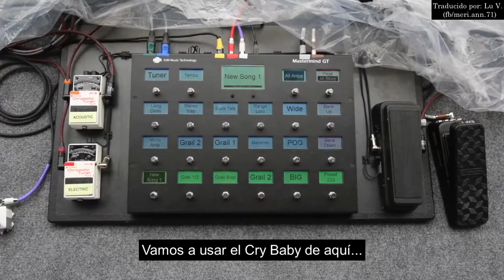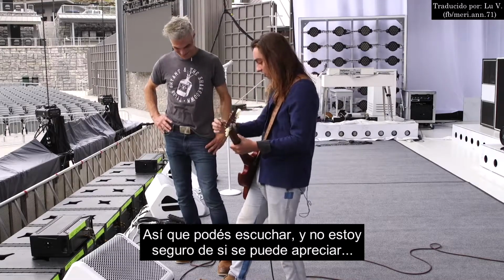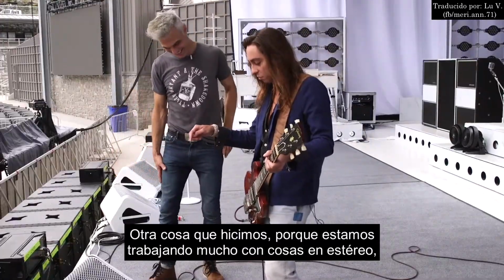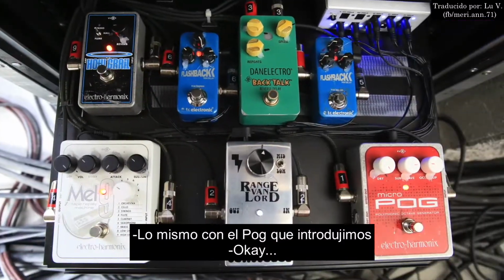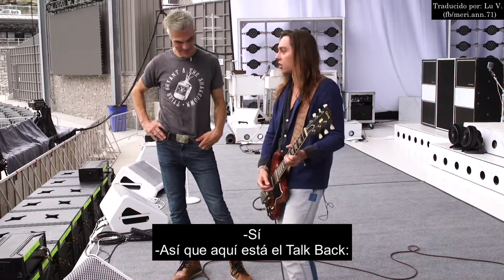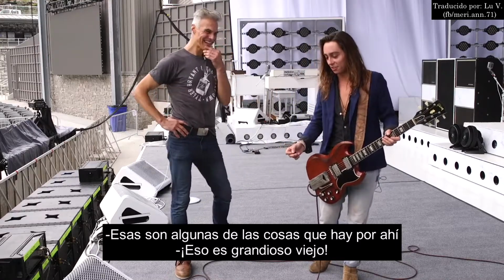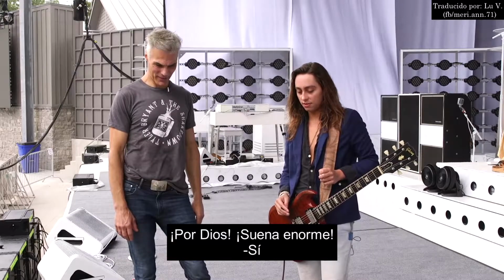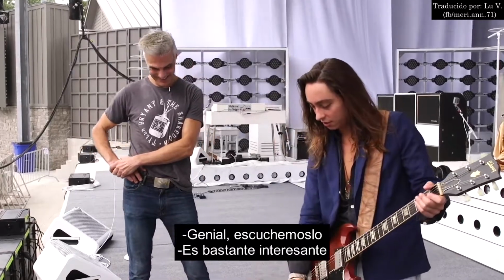Pedales y Equipamiento de Jake Kiszka 2021 ♪